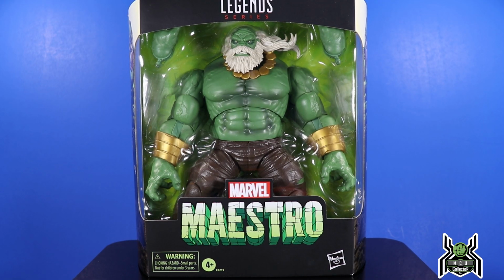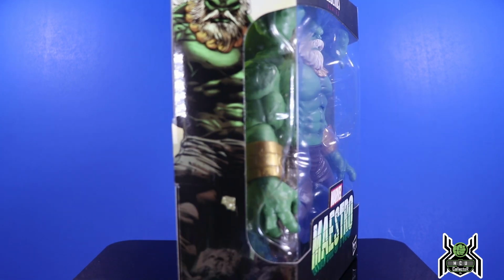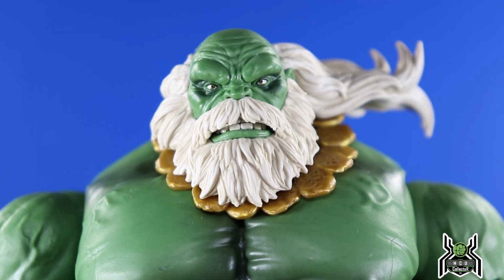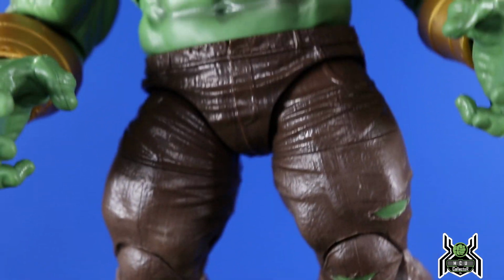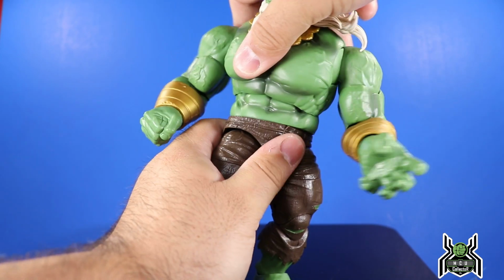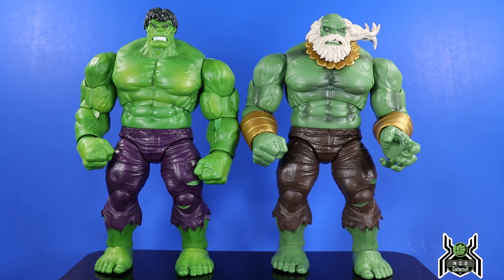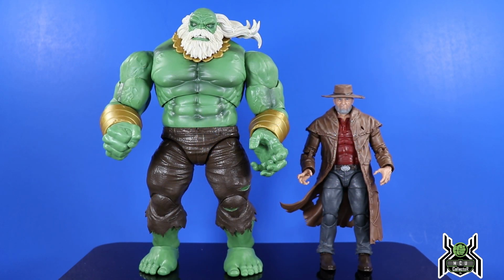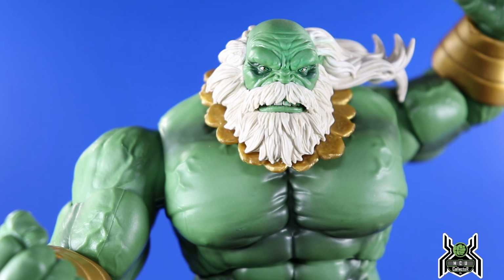Marvel Legends Series Deluxe MAESTRO Hulk Old Man Logan Figure Review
Deluxe
MAESTRO